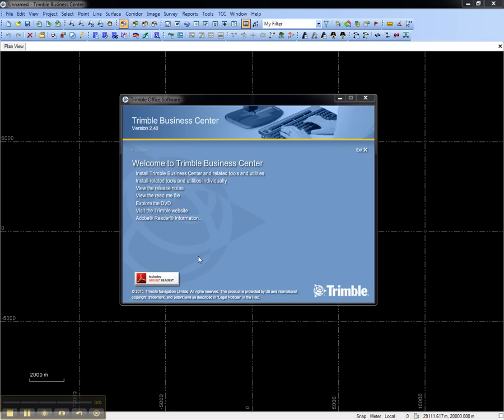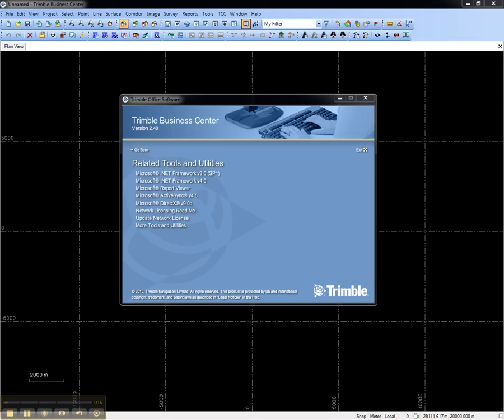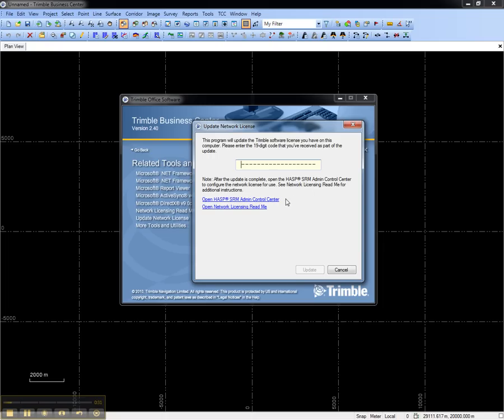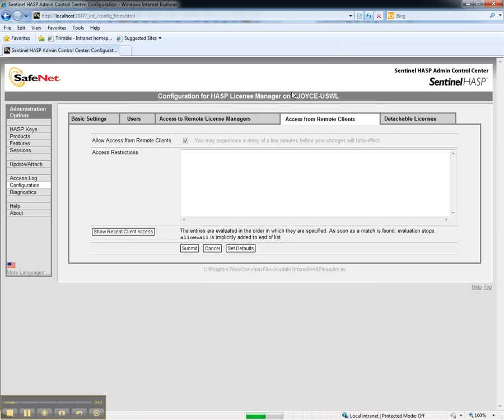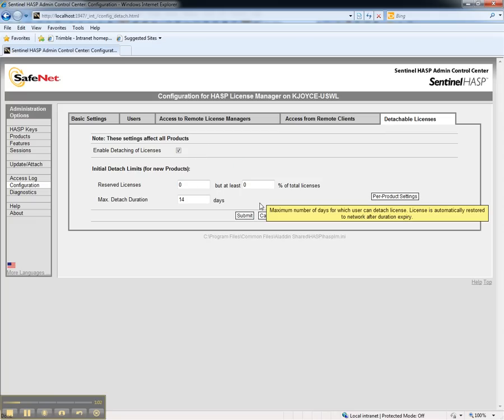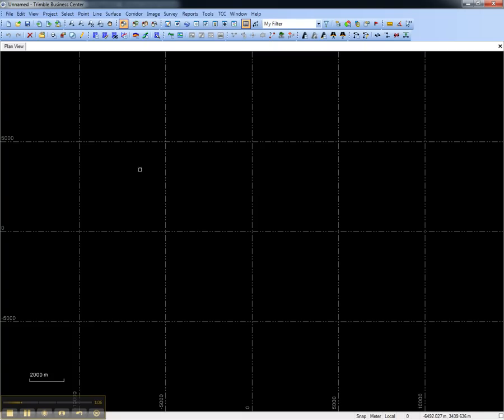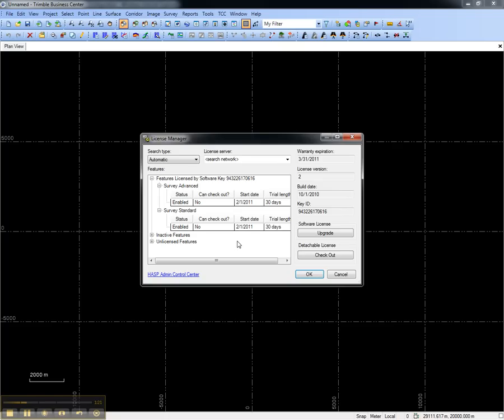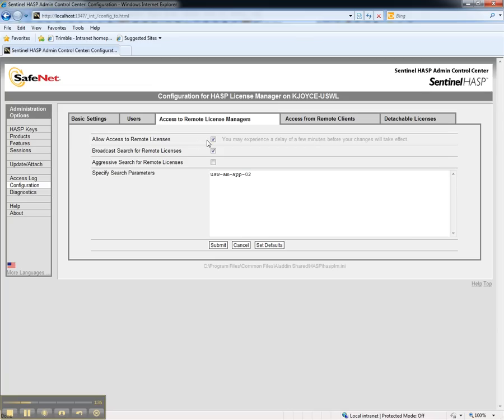Network License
Learn to install and configure a network licesnse for TBC. *View in HD*